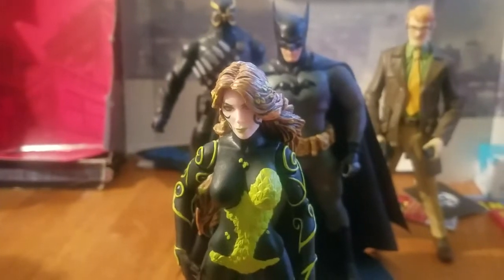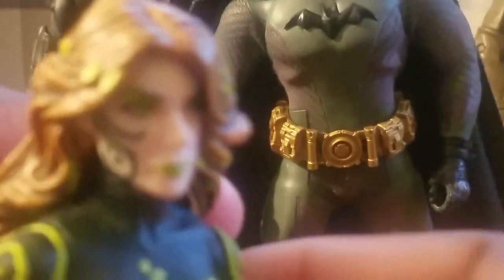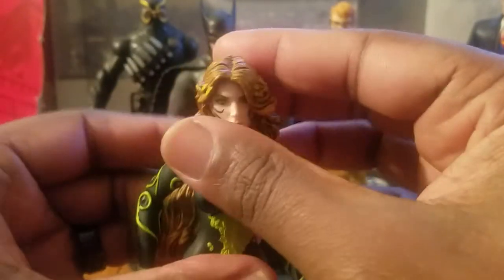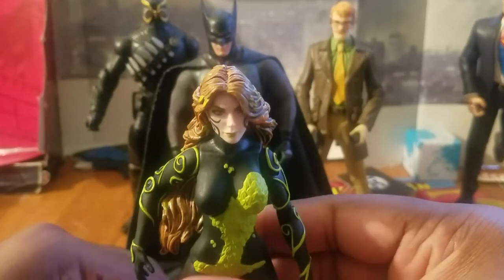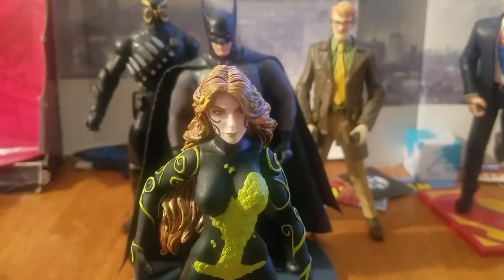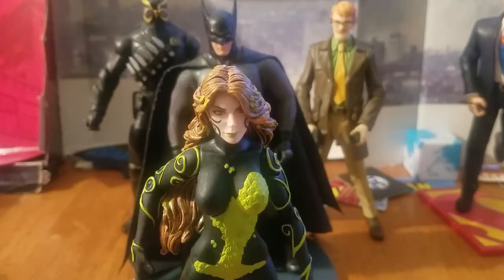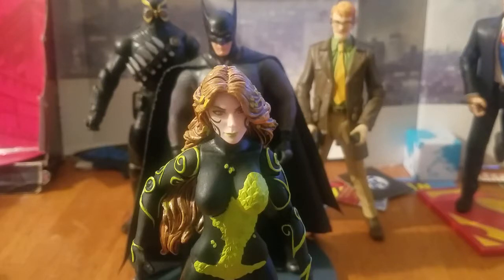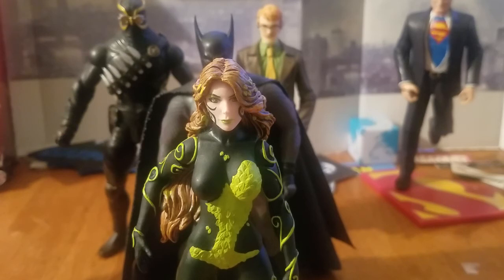Dc collectibles Justice League new 52 Poison ivy action figure review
Dc collectibles Justice League series New 52 Poison ivy action figure review